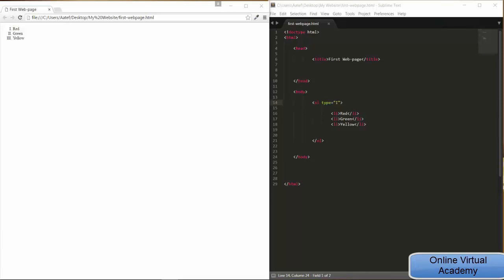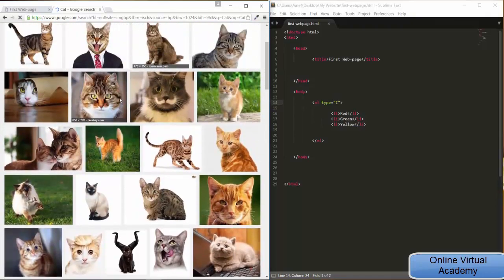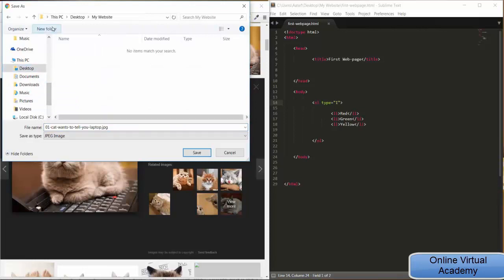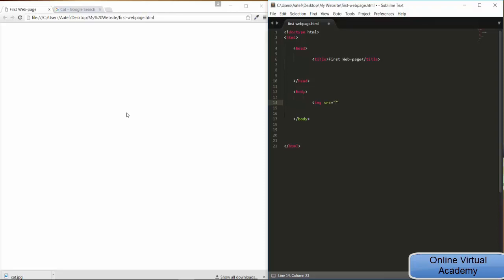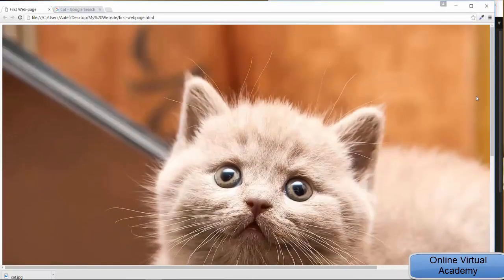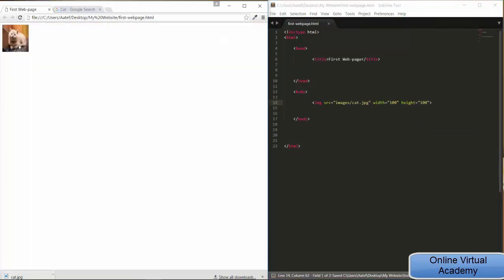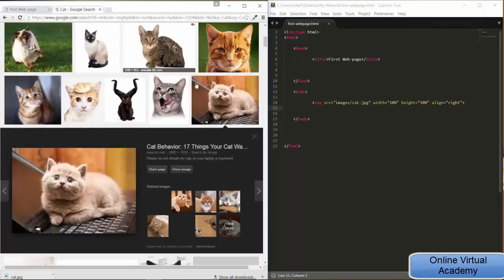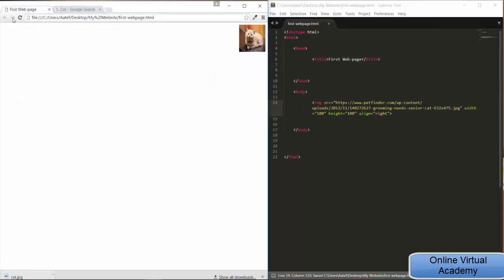12 Html5 and CCS3 full course | how to insert image in html